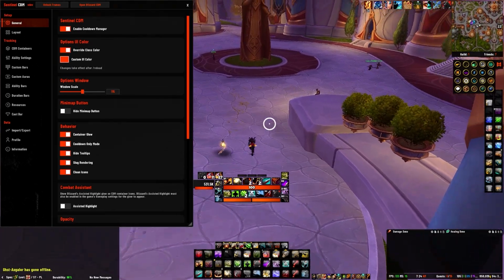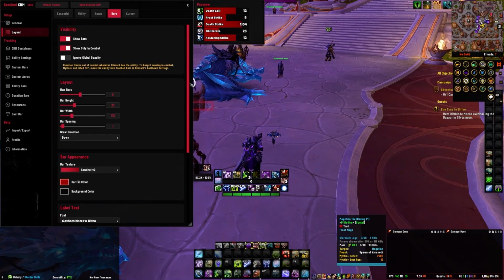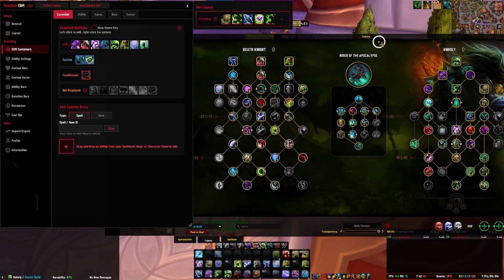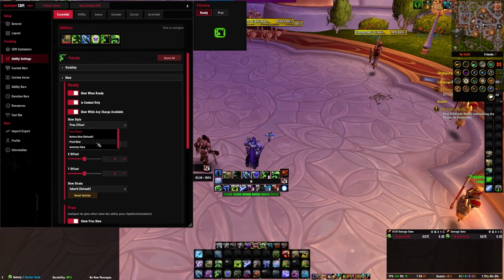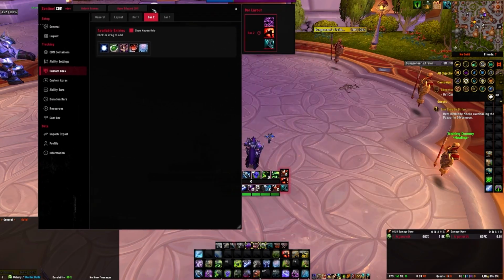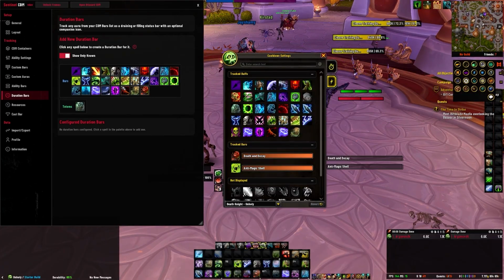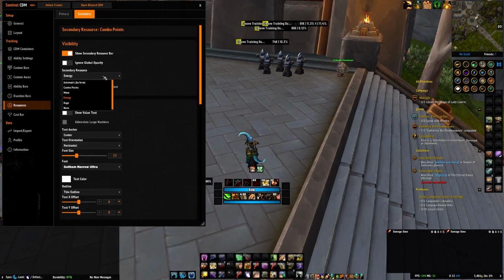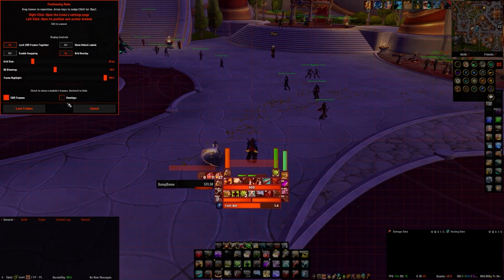Module Guide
Chapters:
00:00 General
02:33 Layout
09:16 CDM Containers
16:14 Ability Settings
22:21 Custom Bars
24:39 Ability Bars
29:35 Duration Bars
33:56 Resources
37:53 Unlock Screen

Going over each module with helpful things and some must know things.